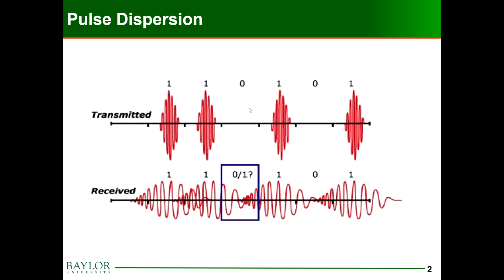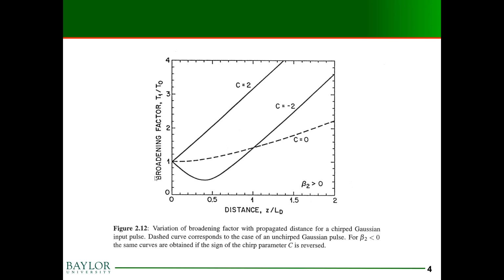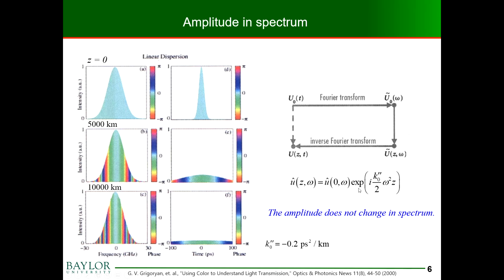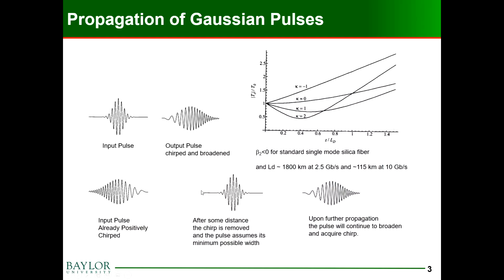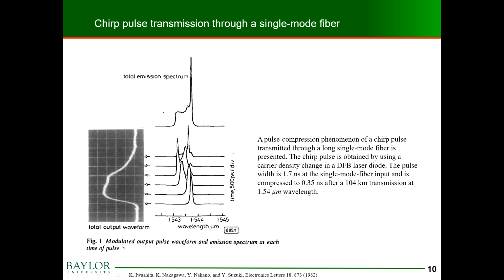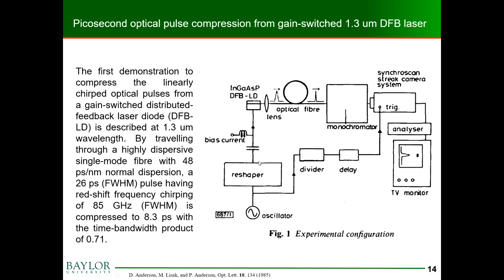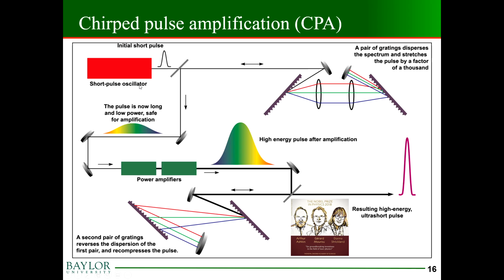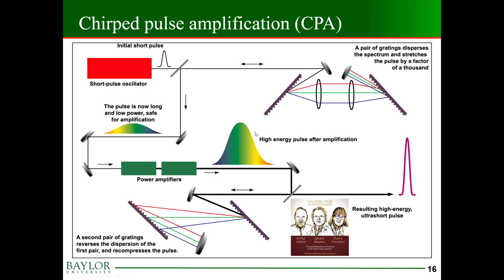Integrated 9 DispersionLiterature